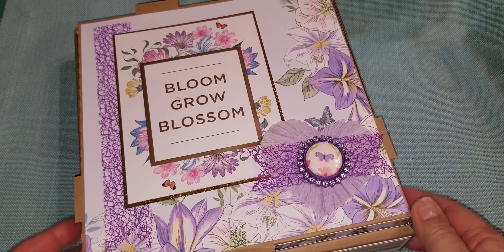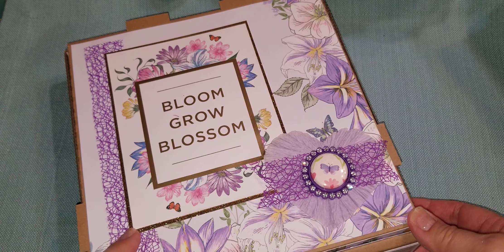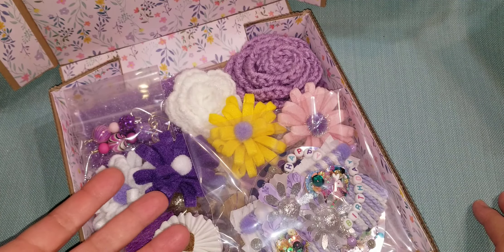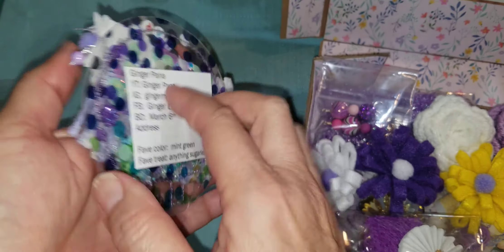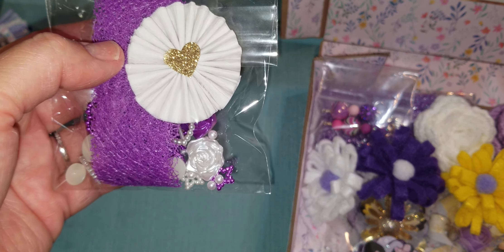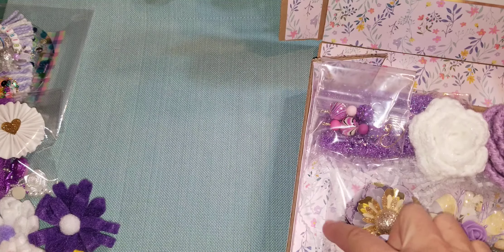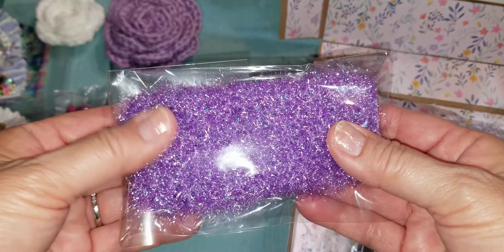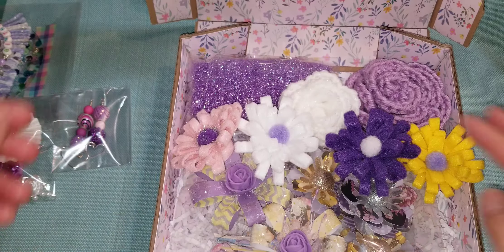VR share to Ilene's birthday challenge giveaway!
Thank you Ilene for a great challenge!  Although I knew I would be late, just wanted to support your challenge!